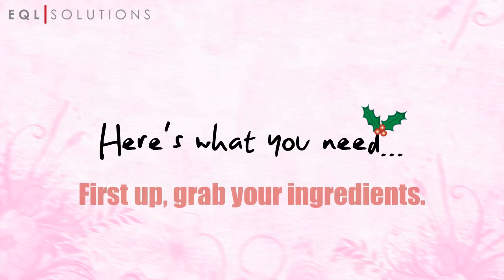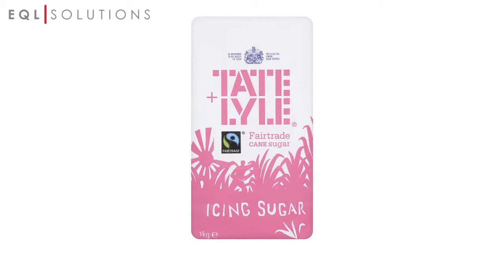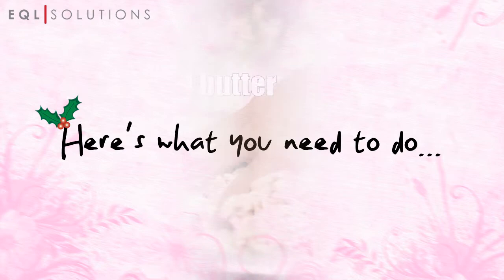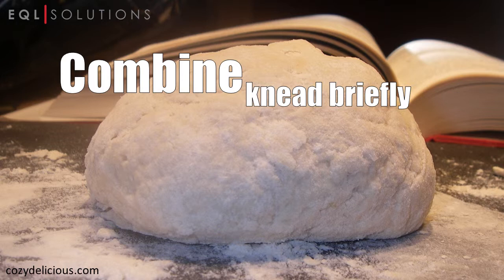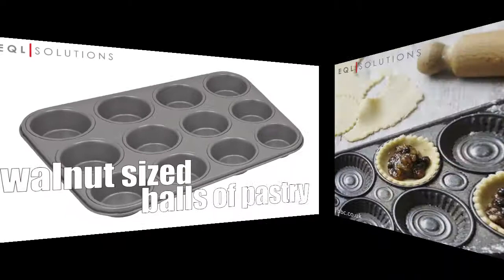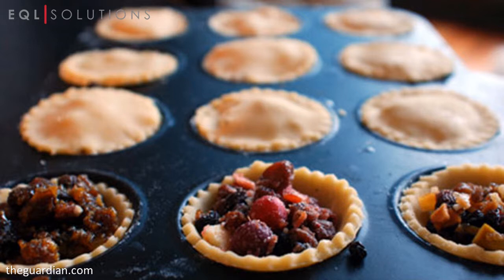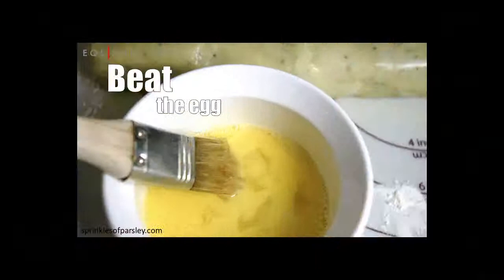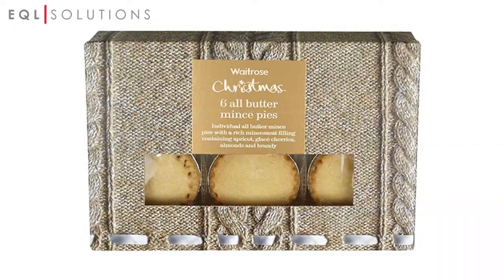Popcorn Skills - Mince Pies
Popcorn Skills are a series of videos that I created for EQL Solutions in order to improve the Functional Skills offer. I was involved in the full production of this video that included writing the script, recording the voice over and creating the animation.

This video was created for Christmas 2013 as part of a social media campaign that I was in charge of.